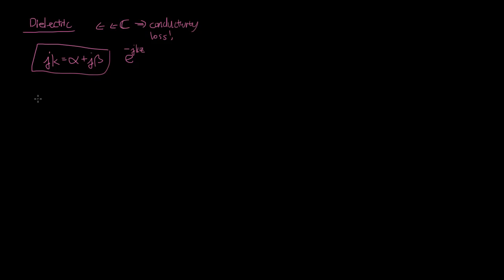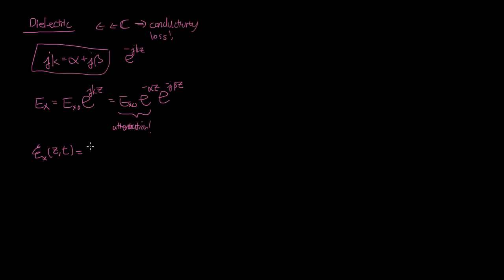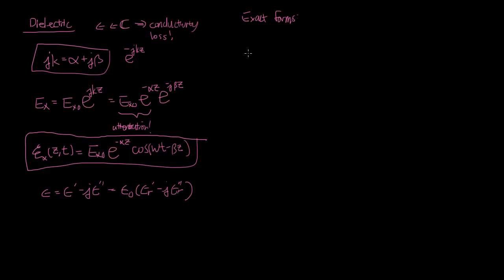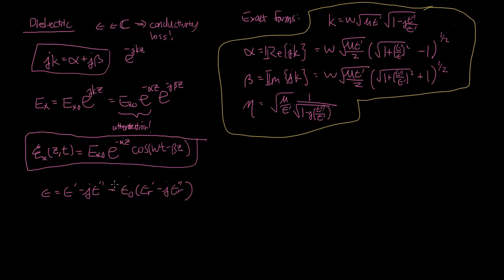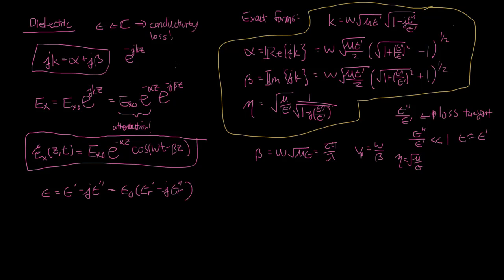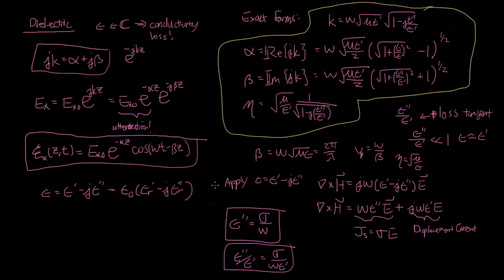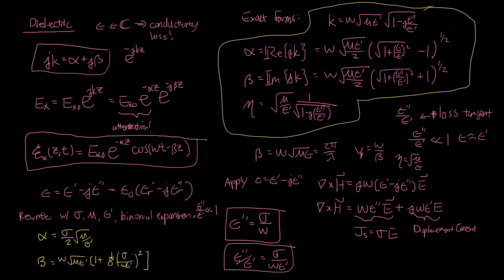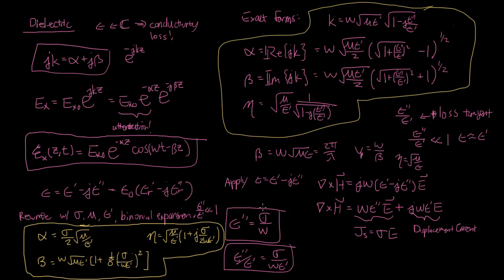EM-Intro Skill 11-02 Identify and calculate key parameters for a good dielectric.